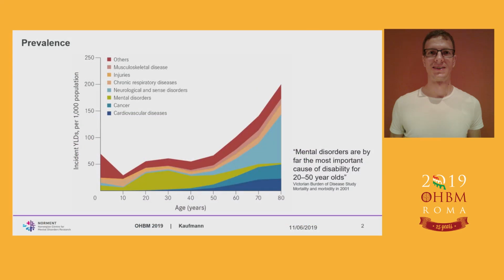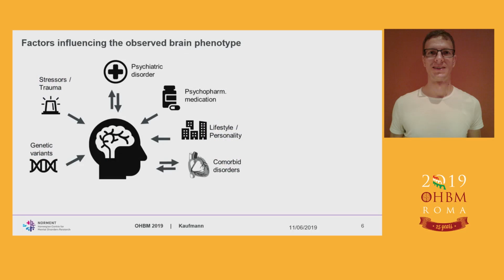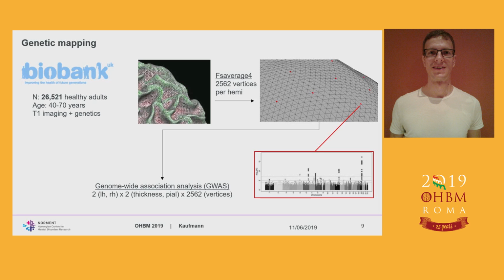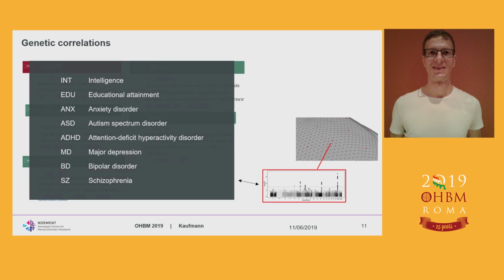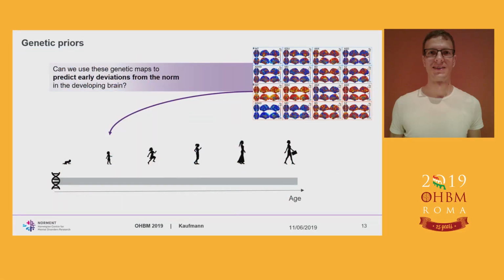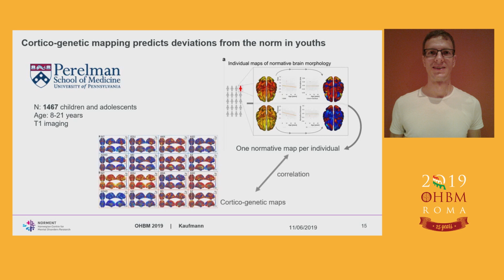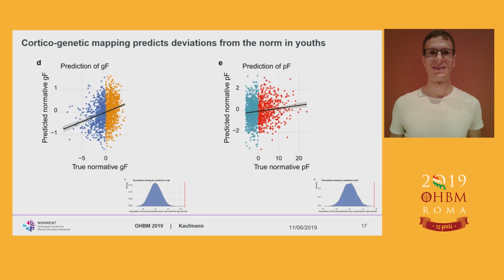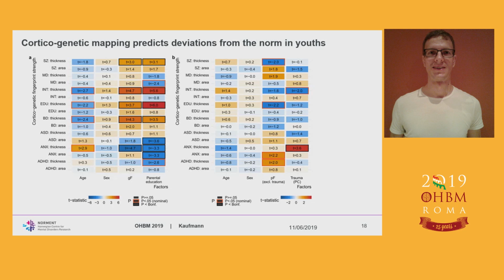OHBM 2019 | Oral Sessions | Predicting Deviations from the Norm in the Developing Brain Using …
Title: Predicting Deviations from the Norm in the Developing Brain Using Cortico - Genetic Fingerprinting
Speakers: Tobias Kaufmann